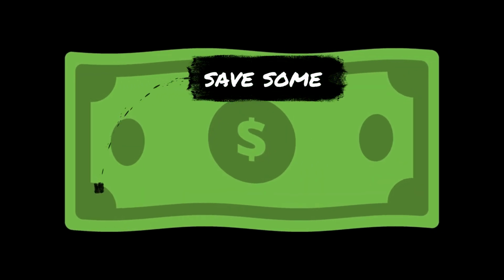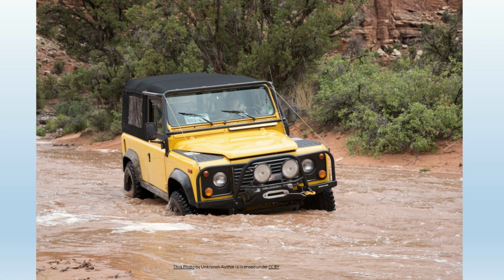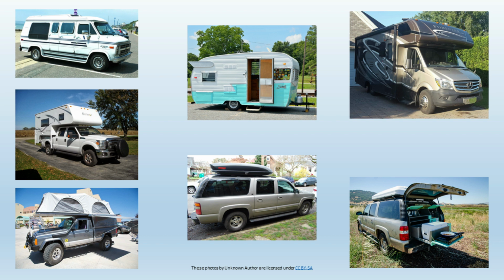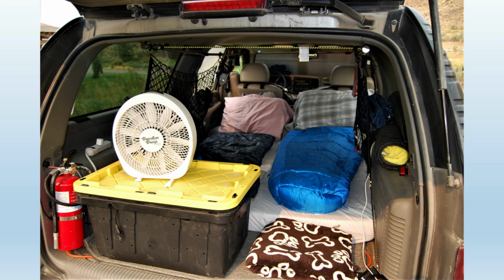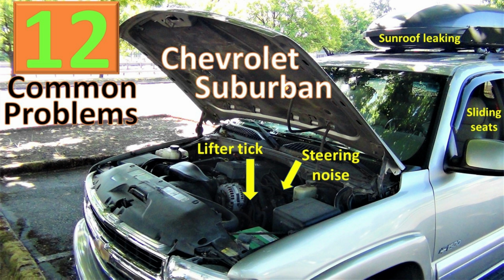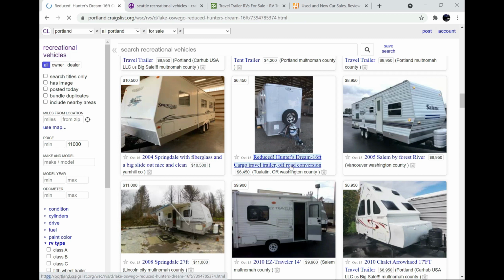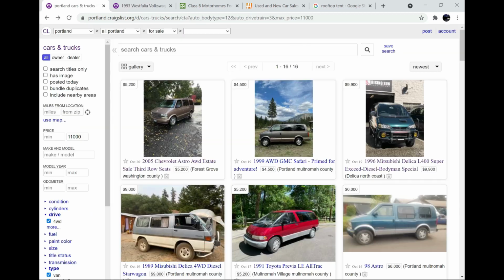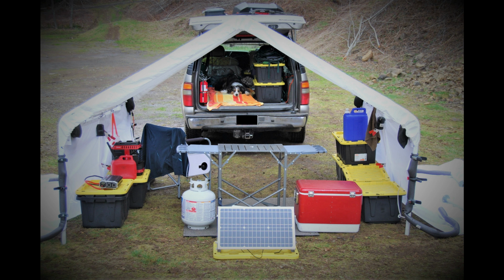What is the most affordable camper?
I assess seven camper options to determine which one is the most affordable, and does the best job of enabling you to go anywhere, camp for free, be comfortable, safe, and secure, and prepared for anything.
If you want to learn more about how to go anywhere, camp for free, and be prepared for anything, check out my and here is the page featuring links to all the gear I utilize